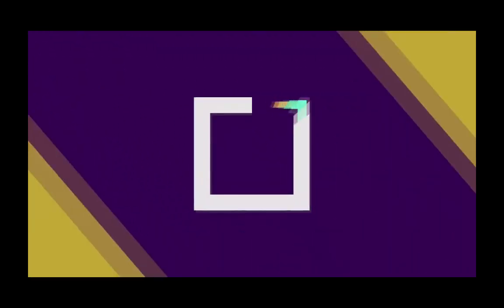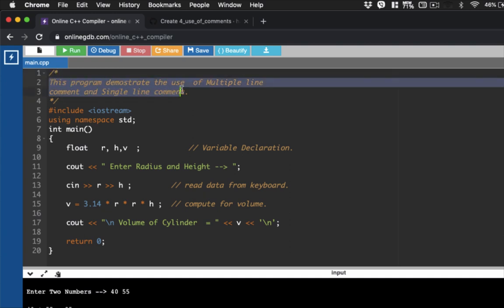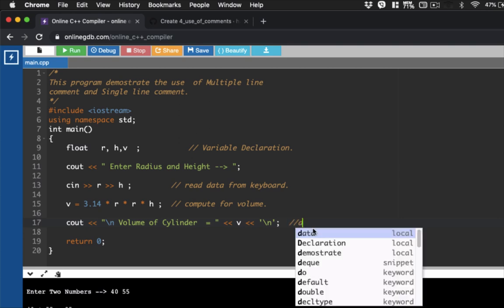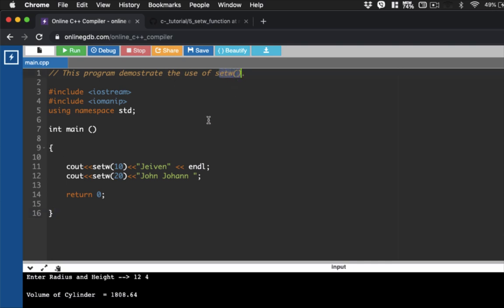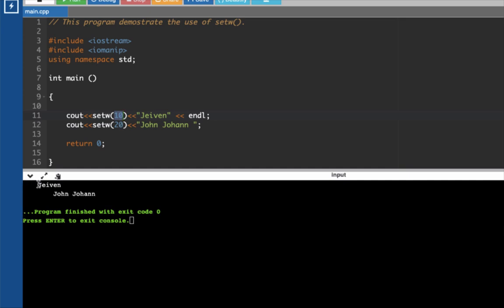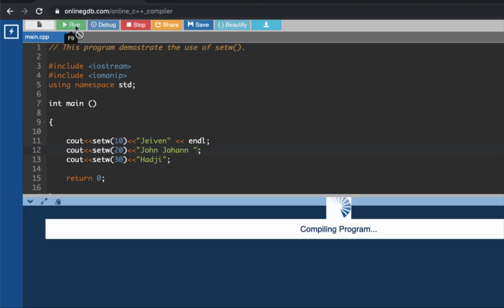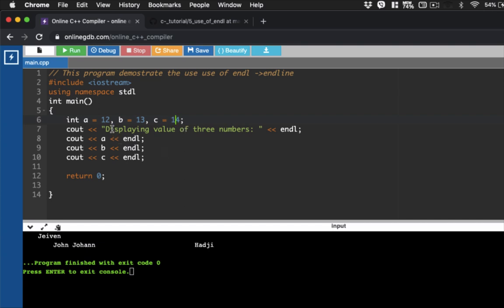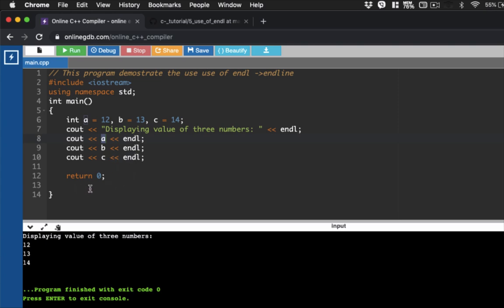C++ tutorial series - Part 3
☐ Basic of c++
   ☐ Multiple lines and Single line comment
   ☐ endl example
   ☐ setw() example

git